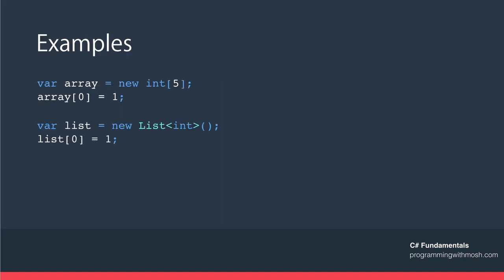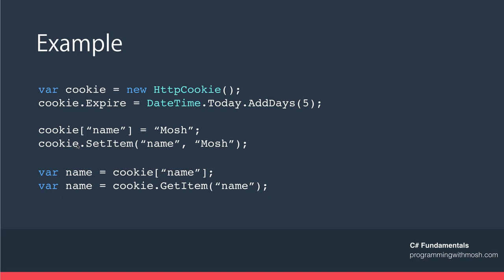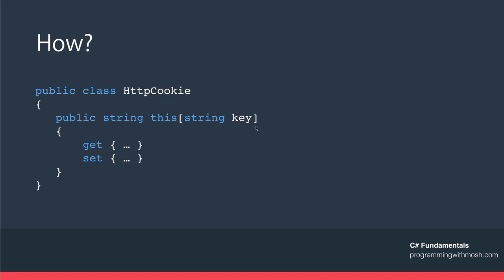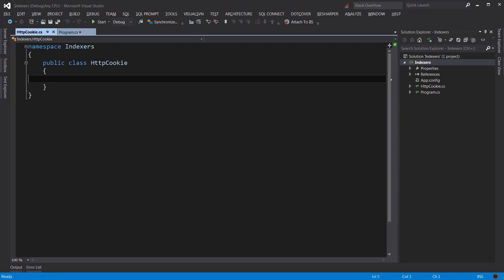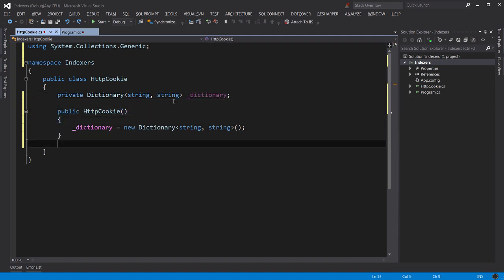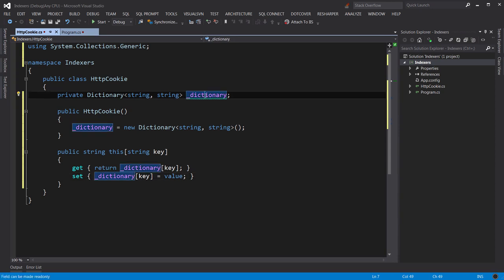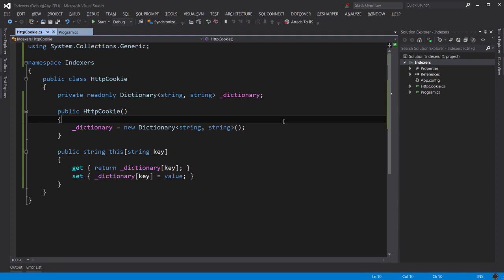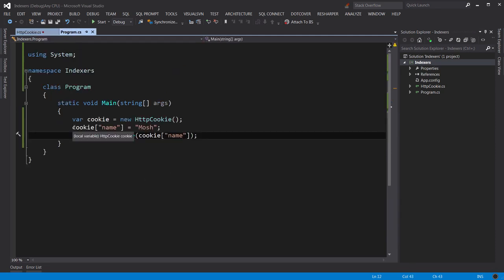013 Indexers Downloadly ir